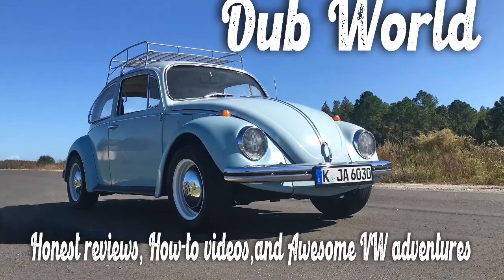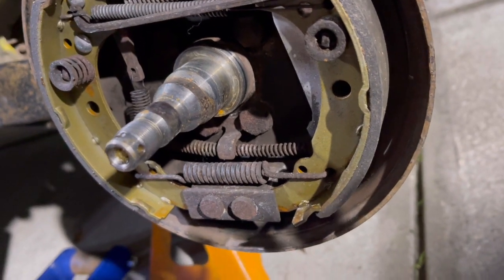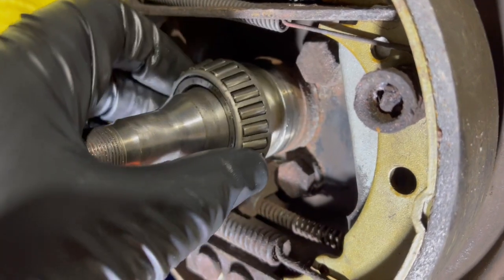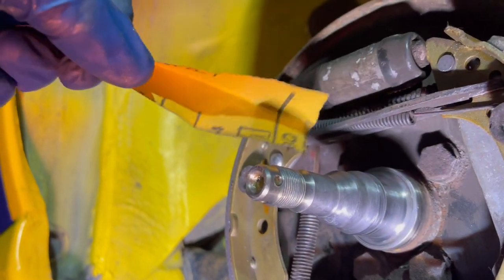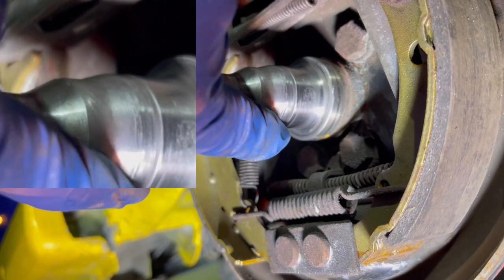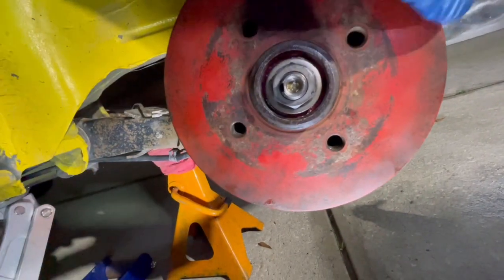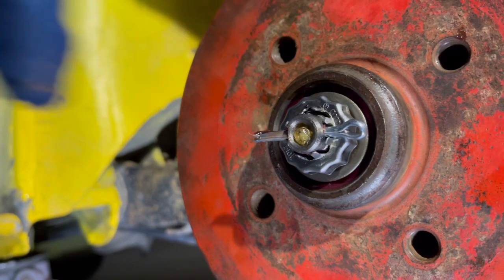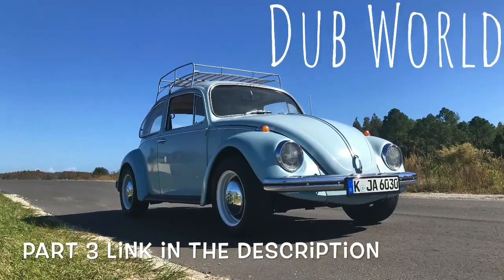VW Rear wheel bearing replacement Part 2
Part 2 of three videos.
Come along as a simple  wheel bearing refresh on a 1996 VW Polo Harlekin becomes a replacement with all sorts of additional problems .